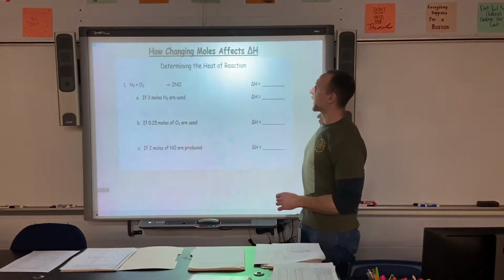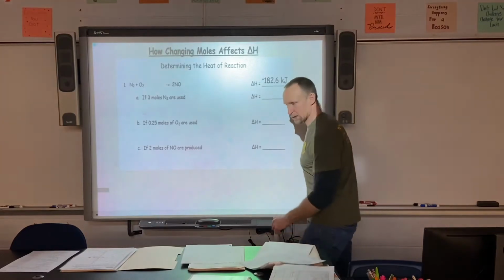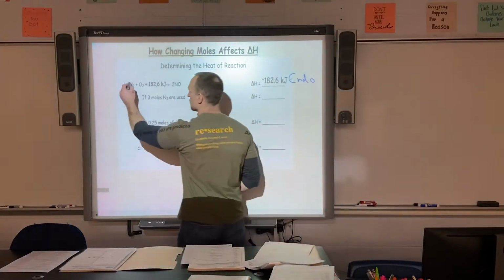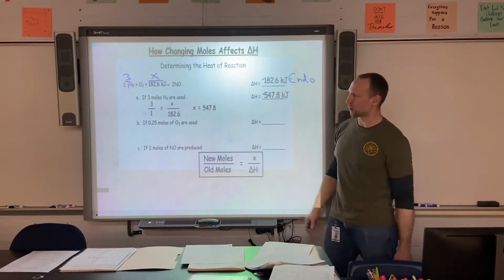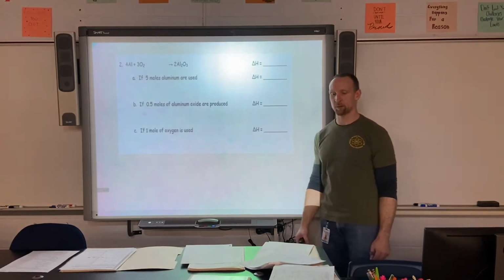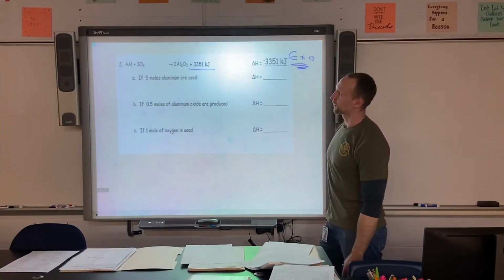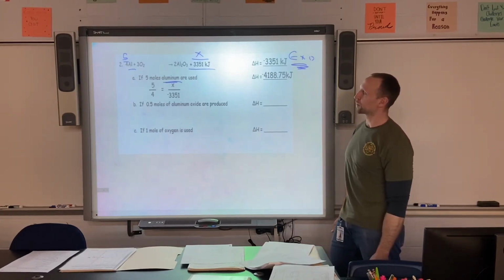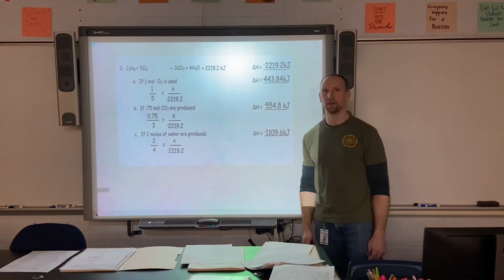Changing Moles and the Heat of Reaction Lesson